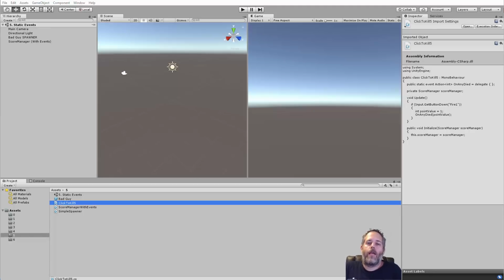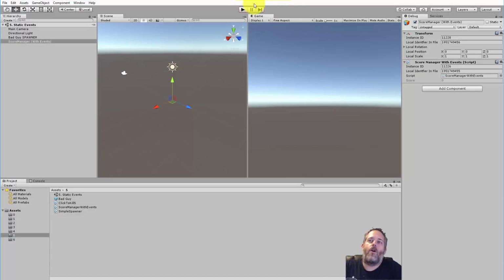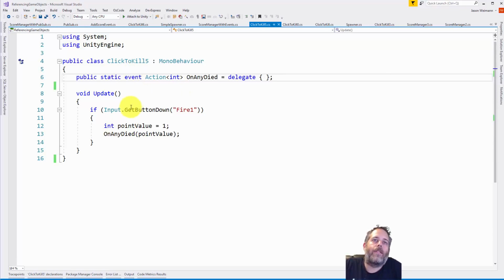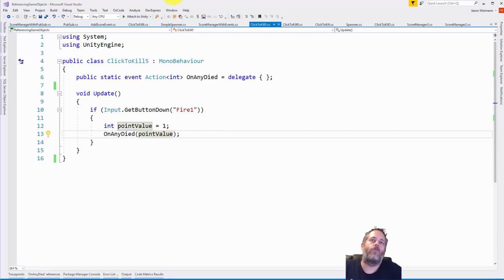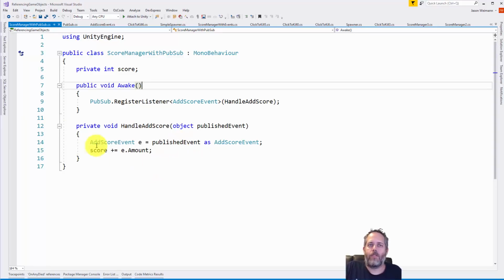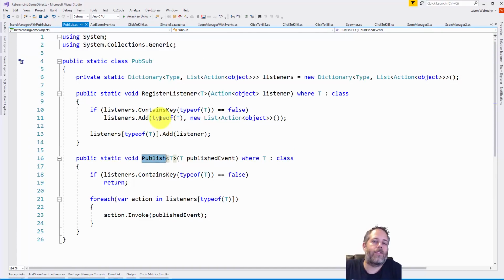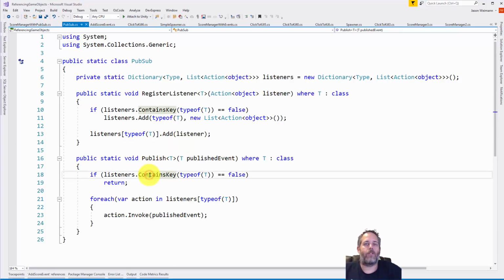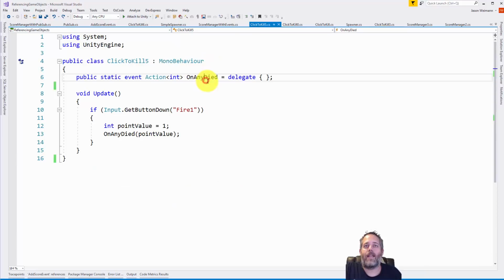Communicating with Events in Unity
Use Events or a PubSub model to communicate between gameobjects that have no reference to each other.  See how to keep things very loosely coupled and working in a simple sample.